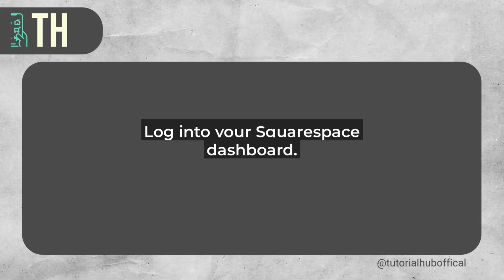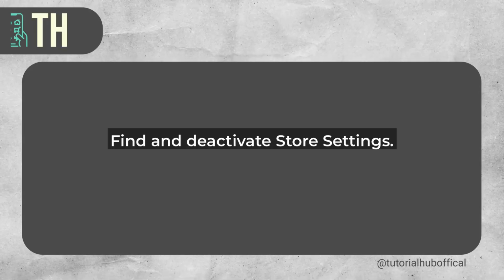How To Remove Cart From Squarespace 2025